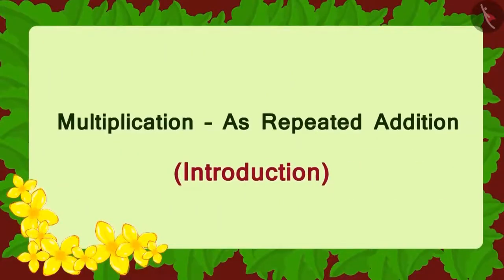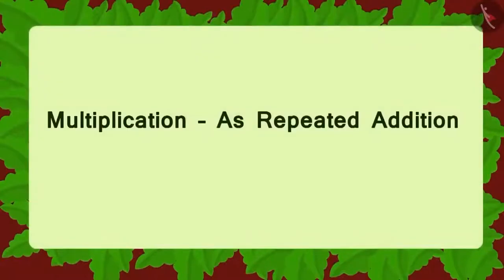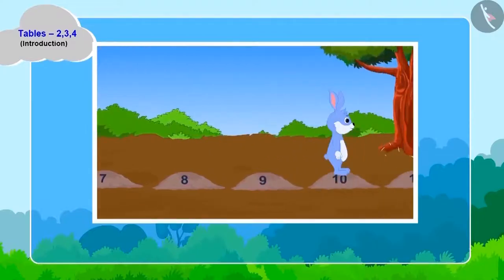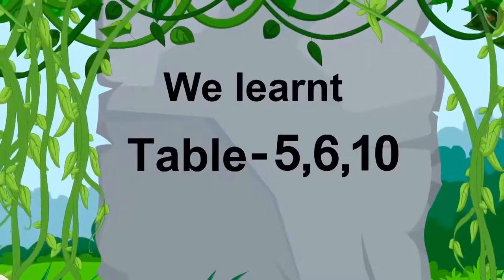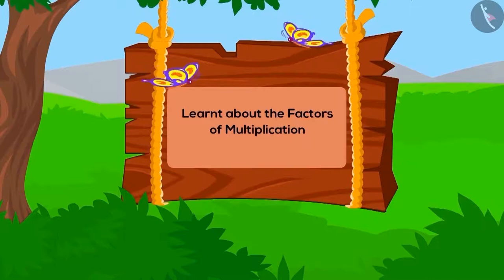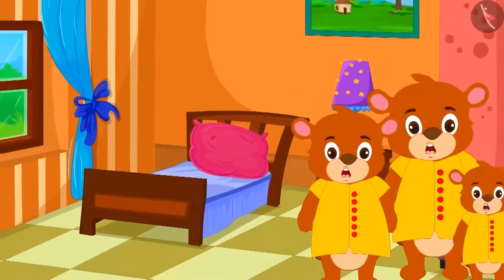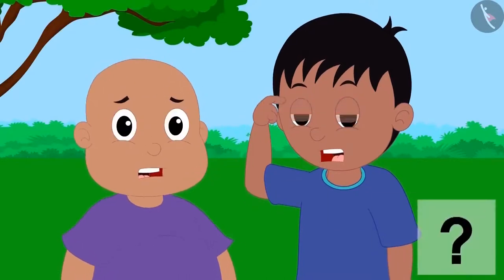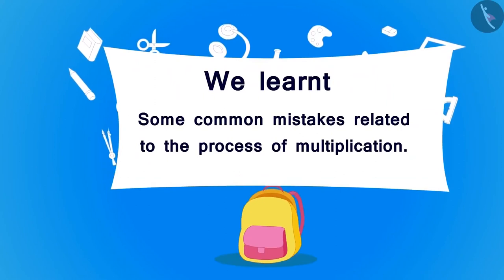Class 3 Maths Chapter 9 'How many times' full chapter cbse ncert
0:00 Multiplication as Repeated Addition
16:19 Table of 2,3,4
21:13 Table of 5,6,10
29:45 Multiplication Factors
43:57 Multiplication Method and Multiplication of numbers by arranging vertically